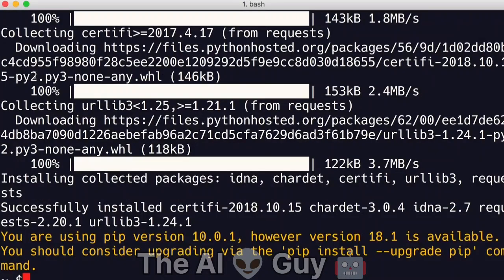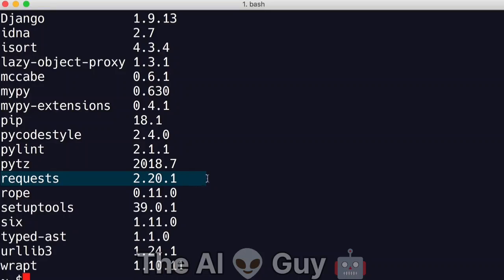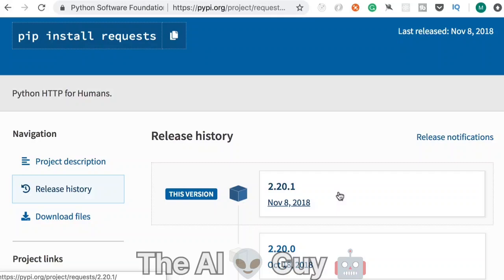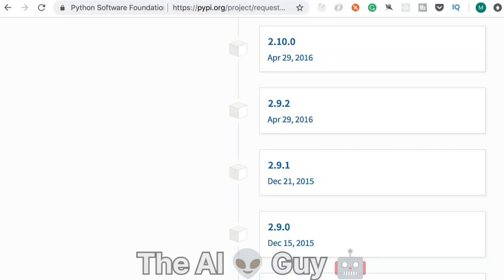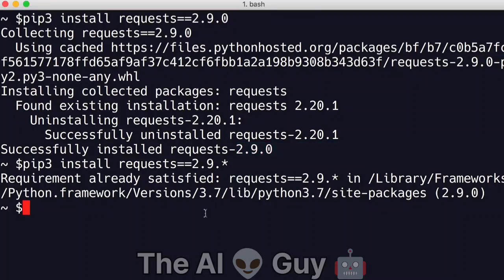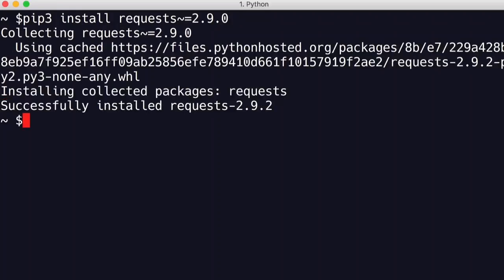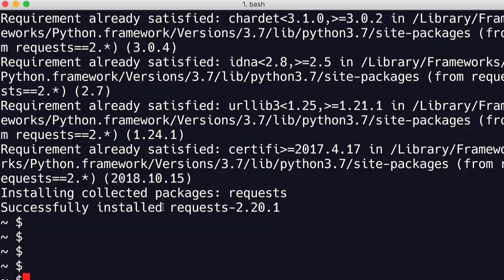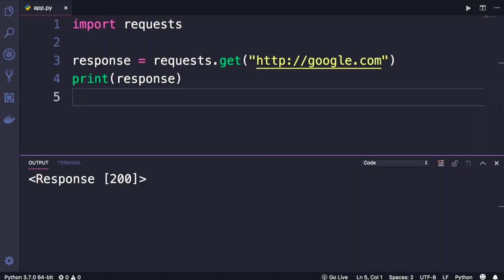"🐍 Learn pip & PyPI: Install Any Python Package in Minutes! 📦⚡"@The_AI_gUi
New to Python or tired of manually managing libraries? This tutorial is for you! 💡
In this video, we’ll dive into pip — Python’s powerful package installer — and explore PyPI (Python Package Index), where thousands of packages live! From installing your first package to using it in your code, we’ll cover it all. Perfect for beginners and anyone looking to boost their Python workflow!

What You’ll Learn:
🔹 What is PyPI & how to explore it?
🔹 How to install packages using pip
🔹 How to use installed packages in Python
🔹 Pro tips for managing dependencies

Timestamps:
⏱️ 0:00 - Welcome
📦 0:40 - What is pip?
🌐 1:50 - Exploring PyPI
⚙️ 3:30 - Installing with pip
🐍 5:00 - Using Packages
✅ 7:30 - Best Practices
🔚 9:00 - Conclusion